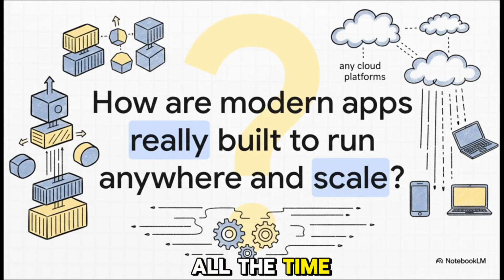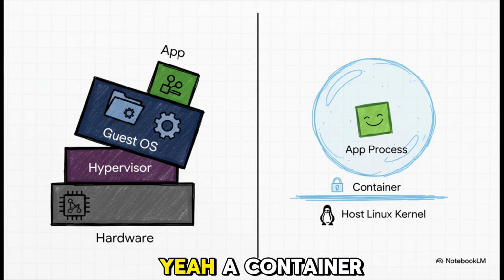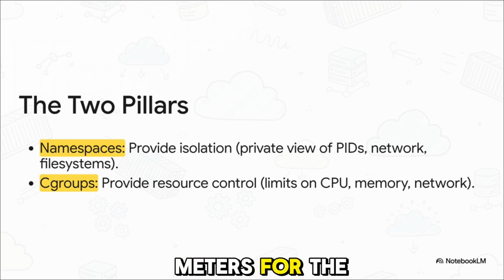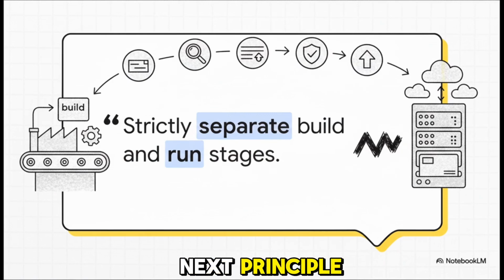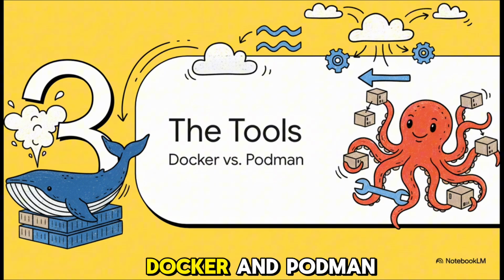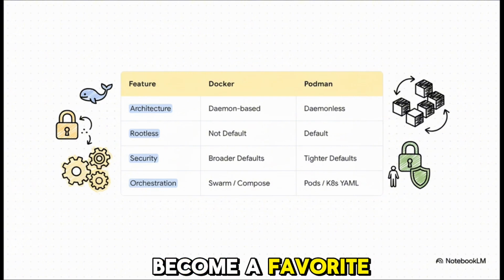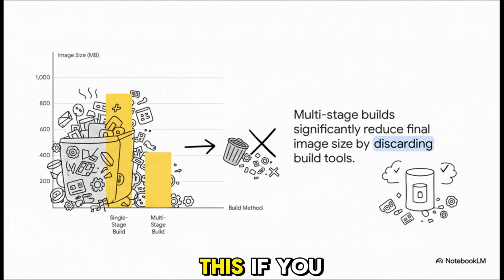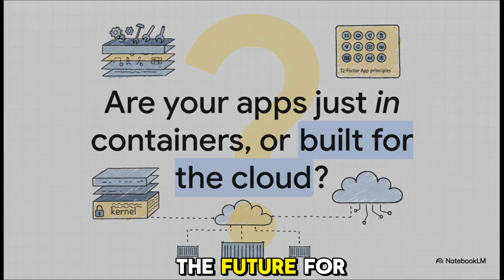Building Modern Applications - What is Cloud Native Apps?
Here’s a YouTube video description for this topic:
Mastering Cloud-Native Architecture: Containers, Security & Kubernetes Explained
Dive deep into the world of modern cloud-native application development! This comprehensive guide breaks down the essential technologies and best practices that power today’s scalable, secure applications.
What You’ll Learn:
🔹 Container Fundamentals - How Docker and Podman use Linux namespaces and cgroups to isolate processes and manage resources
🔹 Security Best Practices - Multi-stage builds, non-root users, and the 12 Factor App methodology for bulletproof deployments
🔹 Kubernetes Orchestration - Automated scaling, self-healing, service mesh communication, and NetworkPolicy configurations
🔹 Production-Ready Deployments - Real-world strategies for managing large-scale containerized applications
🔹 Security Challenges - Understanding modern cloud-native threats and maintaining vigilance in fast-evolving environments
Whether you’re a backend developer looking to level up your DevOps skills or preparing for production deployments, this video covers the architecture patterns and security considerations that separate amateur setups from enterprise-grade infrastructure.
Topics Covered:
 • Container engines comparison (Docker vs Podman)
 • Image optimization techniques
 • Kubernetes networking and policies
 • Zero-trust security models
 • Cloud-native threat landscape
Perfect for developers, DevOps engineers, and anyone working with containerized applications in 2024.